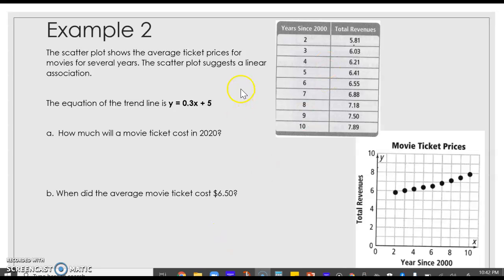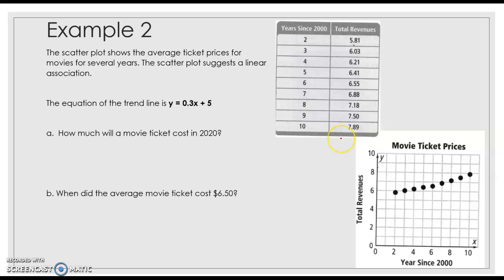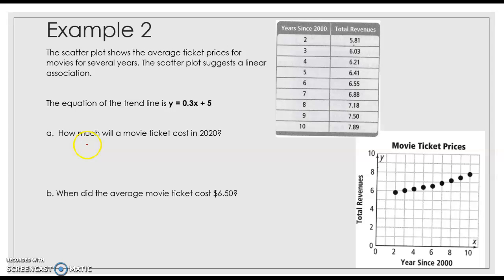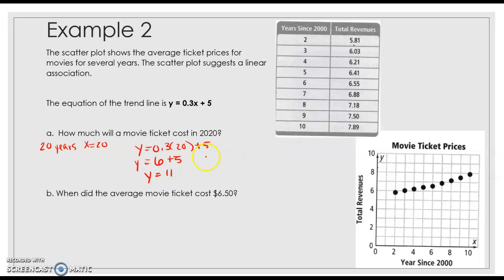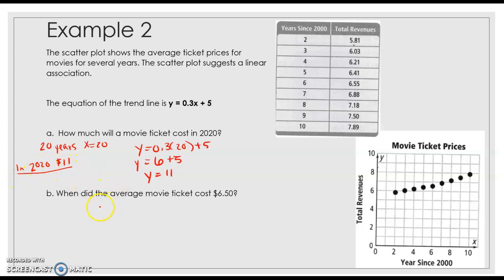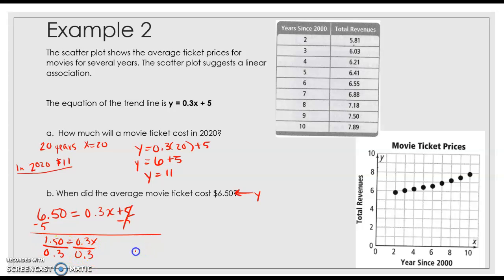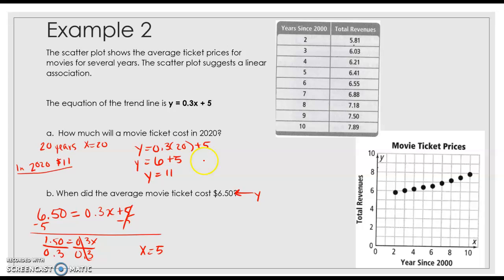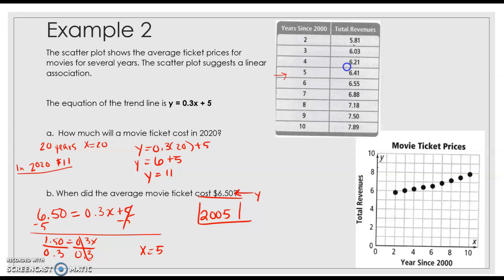3.7 Part 2 Using Trend Lines